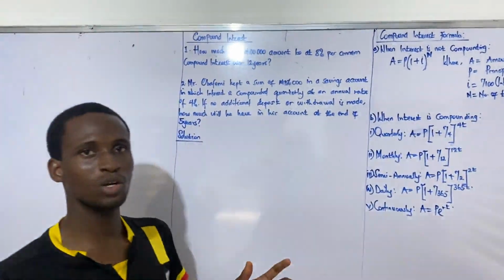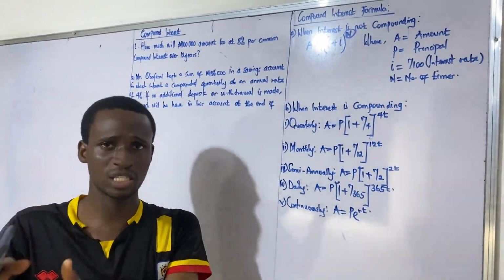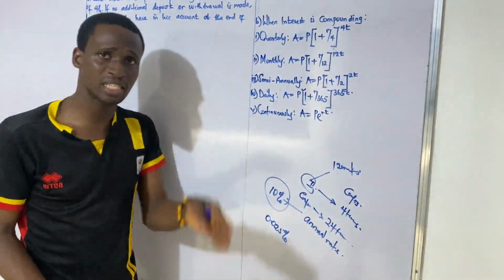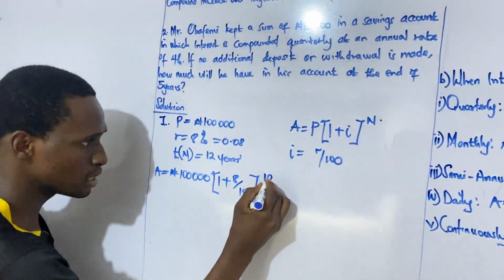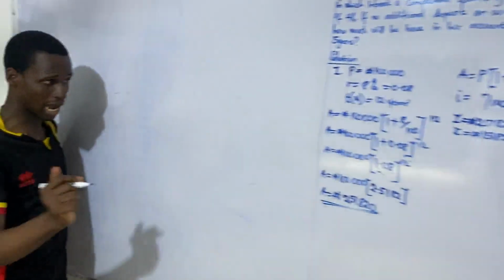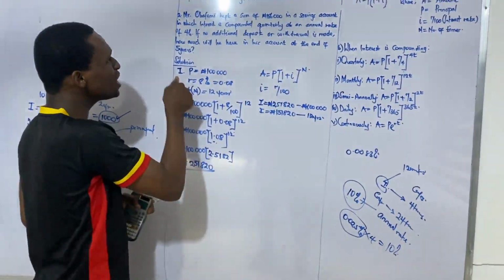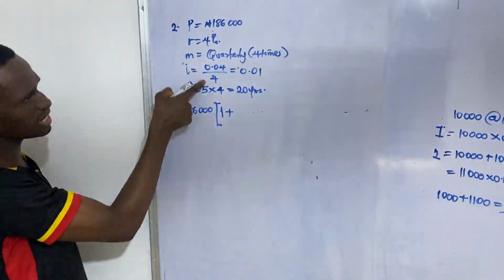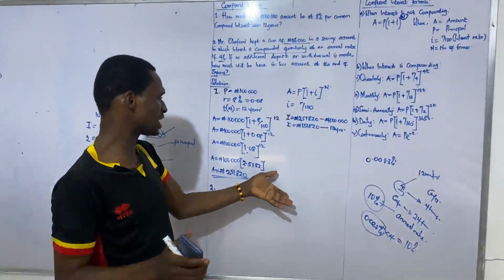Mastering Compound Interest in Introduction to Business Maths with Oyewole Omobolaji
🌐 Welcome to an enlightening journey through "Introduction to Business Maths" with the exceptional Oyewole Omobolaji! 📊💡 In this class, we delve into the fascinating world of Compound Interest, a key concept in understanding the financial landscape.

💰 Uncover the secrets of financial growth as Oyewole Omobolaji, our expert instructor, guides you through the intricacies of Compound Interest. Whether you're a student or a business enthusiast, this class is tailored to empower you with essential mathematical skills crucial for making informed financial decisions.

📈 Don't miss out on this opportunity to enhance your knowledge and gain a competitive edge in the business world. Join us in Oyewole Omobolaji's engaging session, where business math meets real-world applications! 🚀✨